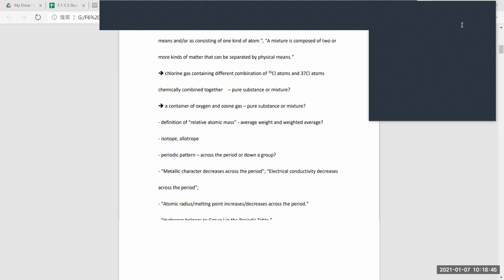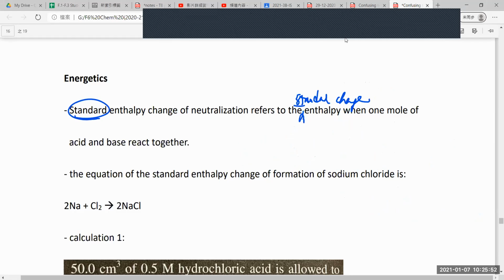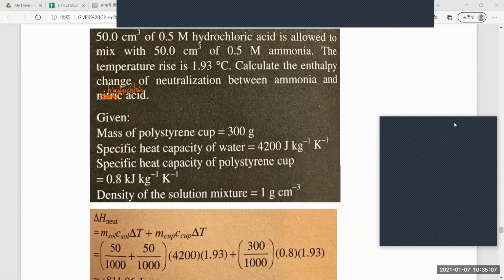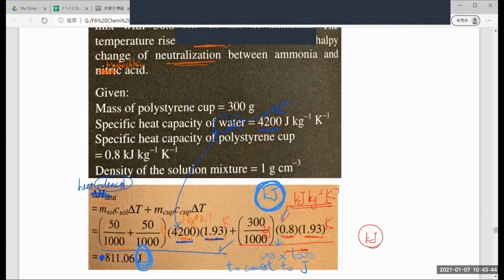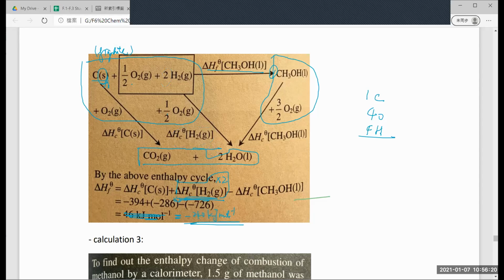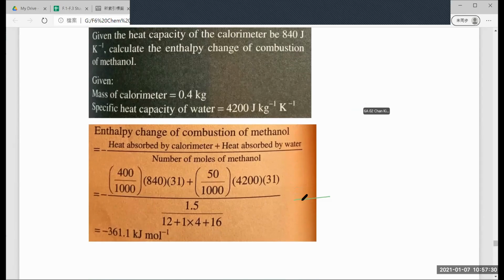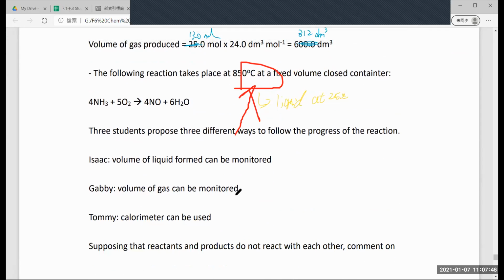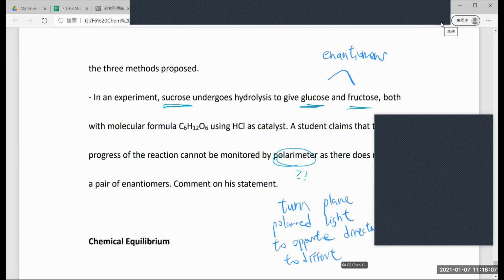Confusing Terms in DSE Chem - Energetics & Rate of Reaction